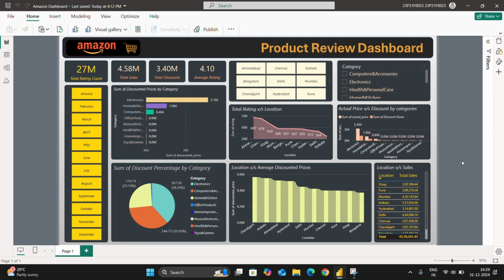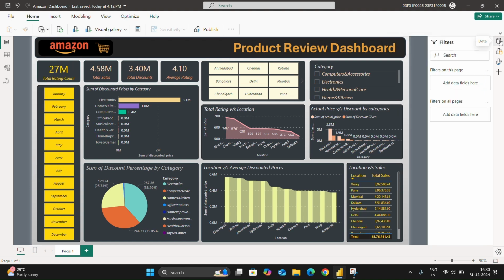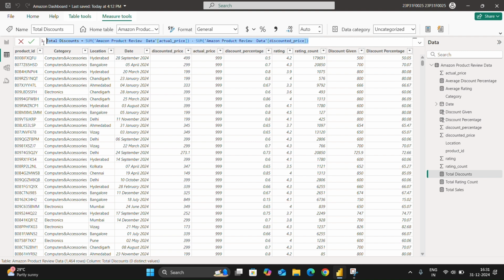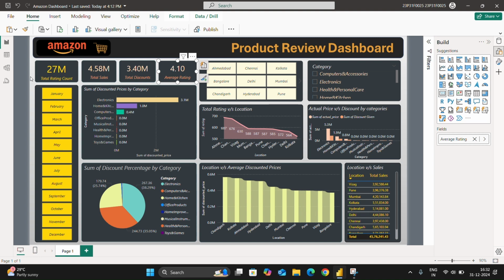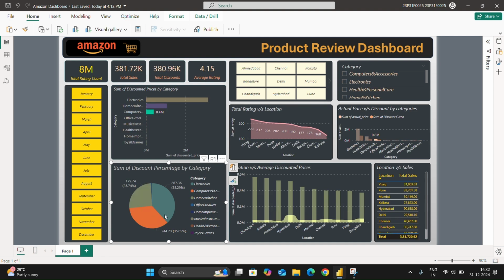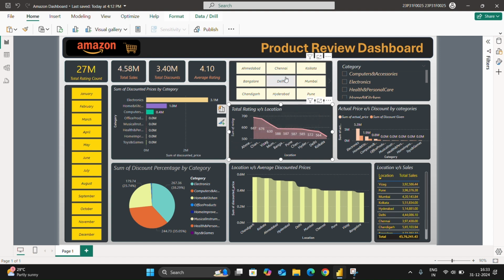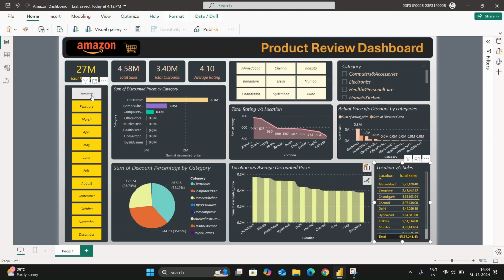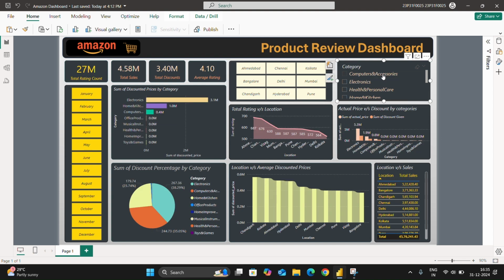Amazon | Product Review Dashboard | Using power BI | My Second dashboard using power BI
Amazon | Product Review Dashboard | Using power BI

Hello everyone! 👋
This is Bhargav, and I am currently pursuing my MCA at Aditya College of Engineering & Technology.

In this video, I am excited to showcase my skills in Power BI by creating a Product Review Dashboard using a dataset focused on sales, discounts, and customer ratings.

Using this dataset, I analyzed key metrics such as:
✅ Total sales, discounts, and ratings across product categories
✅ Discount percentage and revenue distribution by category
✅ Location-based trends in sales and customer satisfaction

This dashboard helps businesses track their performance by identifying:
📊 Top-performing categories and locations
📊 Discount trends and their impact on sales
📊 Insights into customer preferences based on reviews and ratings

Through this project, I demonstrated my ability to:
✔️ Transform and clean data for analysis
✔️ Visualize complex datasets in an interactive and user-friendly format
✔️ Generate actionable insights for decision-making using Power BI tools

I am thrilled to share my learning experience and would love to hear your feedback and suggestions to improve further! 🚀

Aditya College of Engineering & Technology
Aditya University

This video complies with YouTube's community guidelines and safety policies to ensure a positive and safe viewing experience for all audiences.
Our content is intended to be suitable for all audiences, and we have made efforts to ensure it does not contain any explicit or inappropriate material.
We encourage viewers to report any content that they believe violates YouTube's community guidelines or safety policies, and we will take appropriate action to address any concerns.